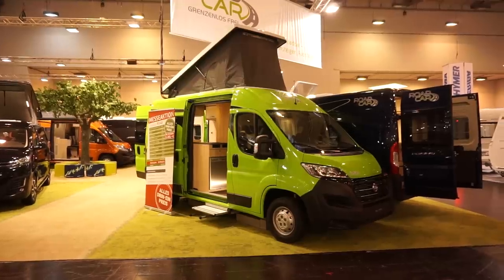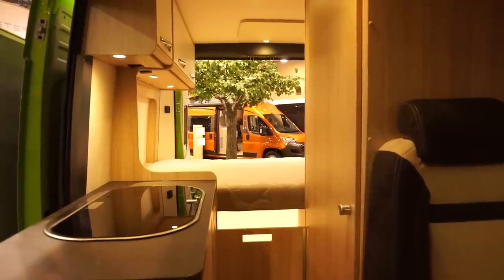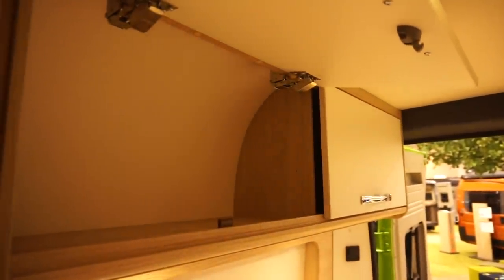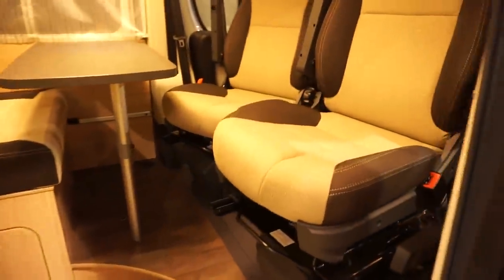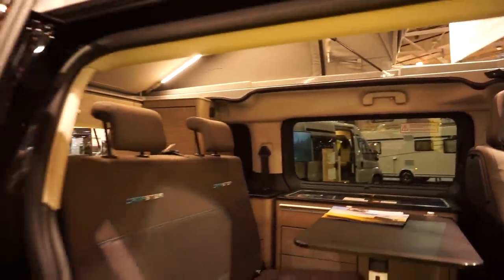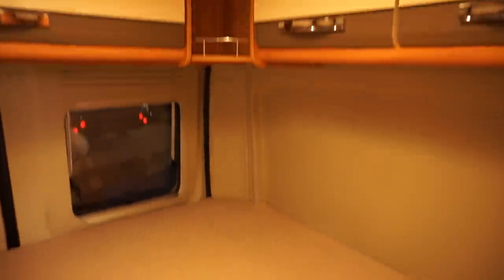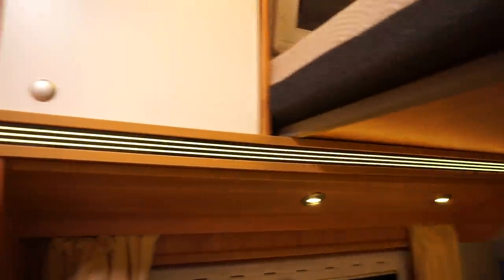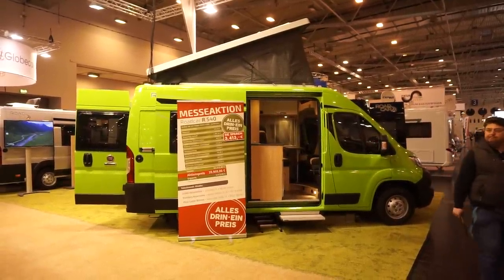Relatively cheap campervan with roof tent : Road Car R540 review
This is a rather cheap - comparitively speaking of course - campervan with a tent in the roof for under EUR40k.  Road Car is a brand of Poessl which is already a relatively cheap brand.  Now you know the price plus the colour see something else about the vehicle!